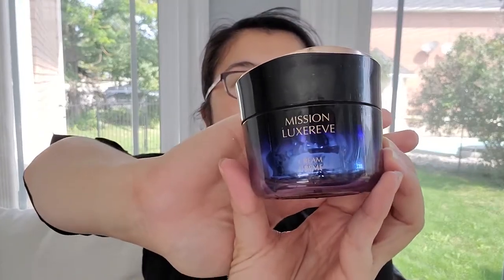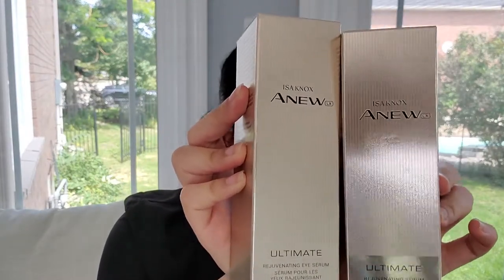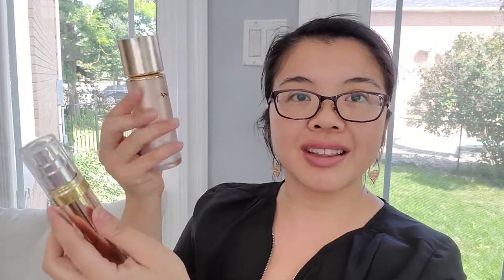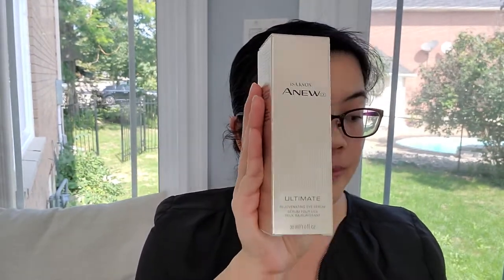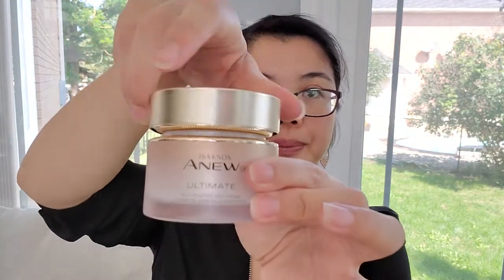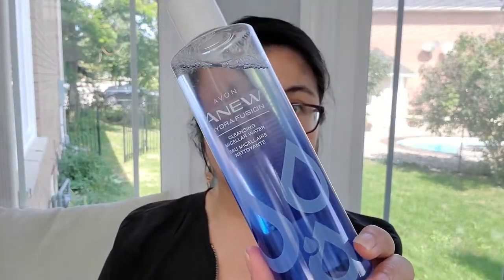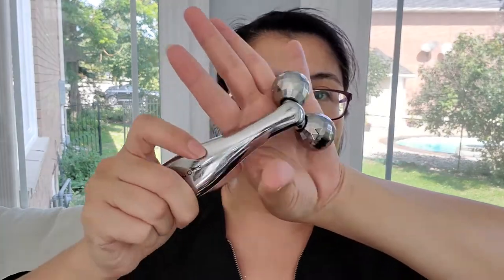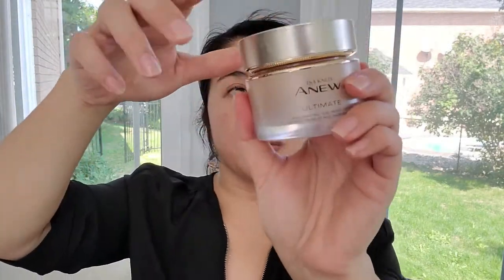New Peony Infused Skin Care Collection Isa Knox | First Impressions |The Dancing Avon Lady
The Power of Peonies is here!  Click to watch my review and first impression of the entire Isa Knox Anew LX Ultimate Line which is one of our newest and most innovative skin care products.   I originally was only going to buy the Eye Serum (that's right!! Avon now has a true eye serum) but after a product training course on this line, there's a reason why I changed my mind.

00:00 Intro & General Overview - product technology
6:05  Rejuvenating Serum
12:43 Eye Serum
18:34 Day Cream
23:52 Dual Night Cream
30:28 Typical Face Routine
34:37 Face application
41:18 Become a Beauty Boss

xo's  Jessie